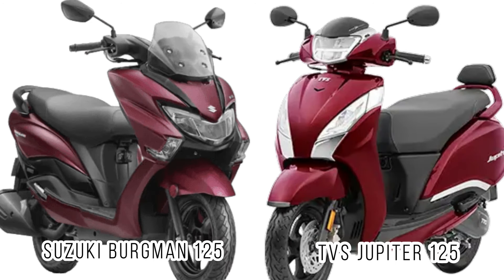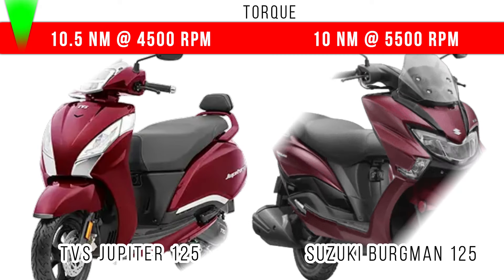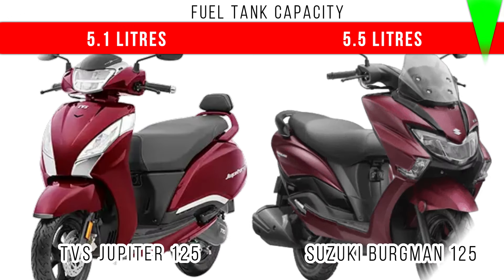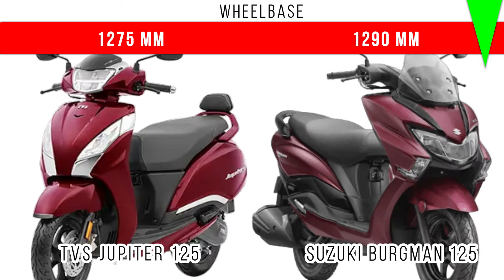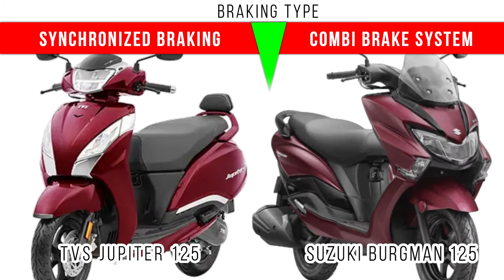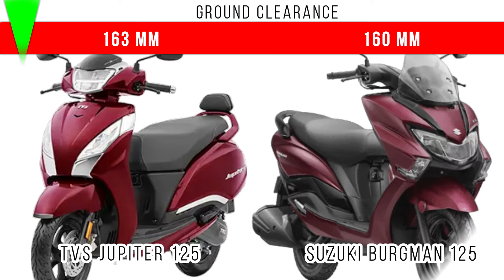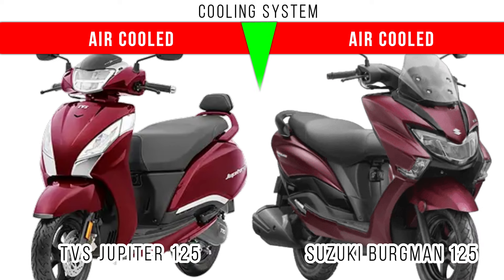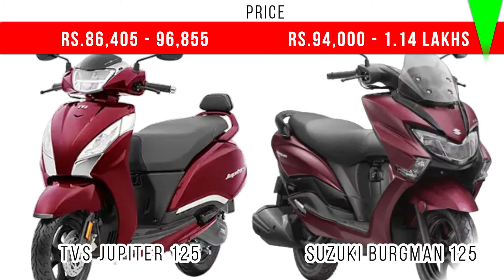Suzuki Burgman 125 vs TVS Jupiter 125 | Difference Between Jupiter 125 & Burgman 125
Here tha main comparison between TVS Jupiter 125 and Suzuki Burgman 125 is explained with all details. Power, torque, mileage, price and other details are compared here.